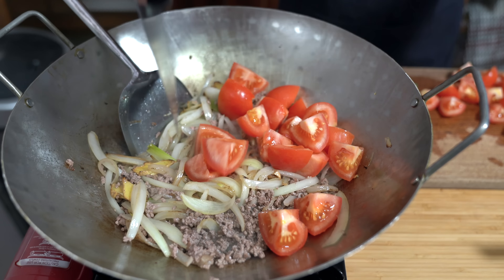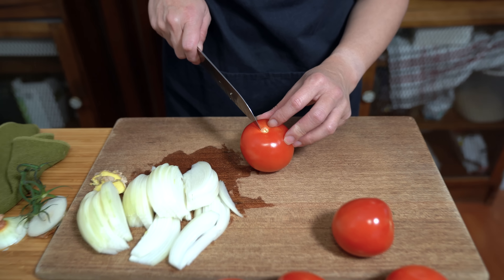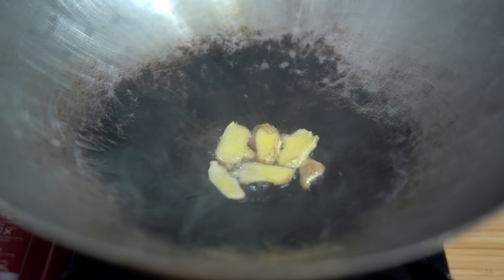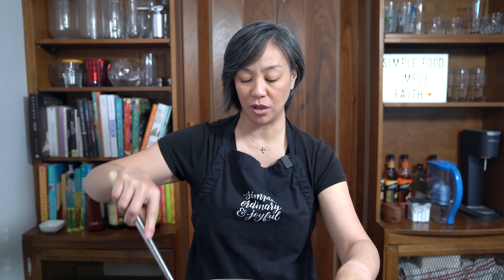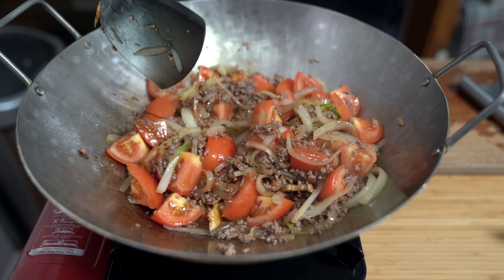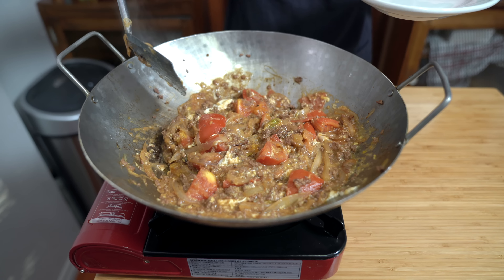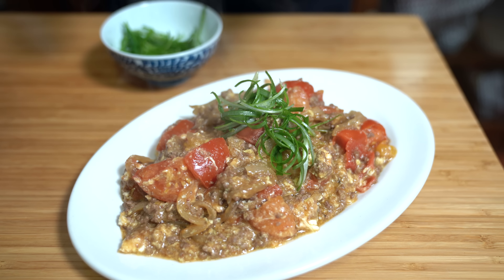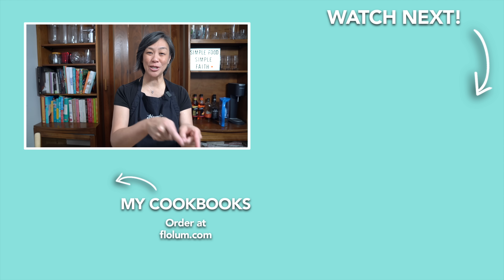Tomato and Egg with Beef Stir Fry - Grandma’s specialty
My Grandma made this dish all the time. I love it more today. This dish brings back memories!

** CHAPTERS **
0:00 - Introduction
0:30 - Prepare veg
2:03 - Prepare eggs
2:24 - Cook veg
3:15 - Cook beef
4:39 - Add tomato
4:42 - Add seasoning and sauce
6:15 - Thicken sauce
8:43 - thetaste
10:04 - Flo's thoughts

** FLO'S APRON **

** LET’S CONNECT! **